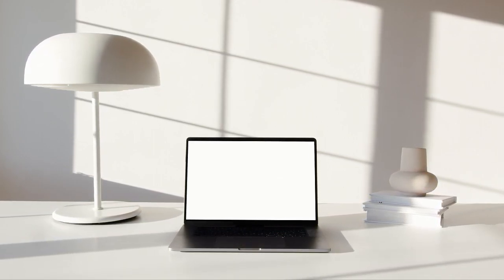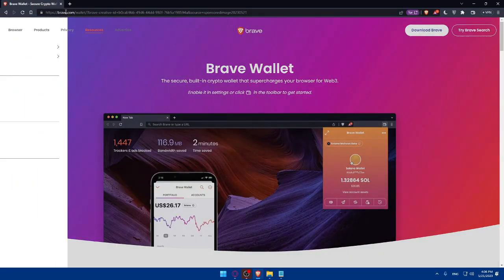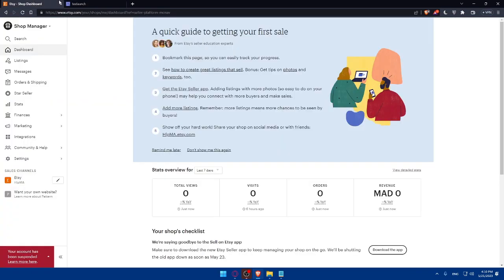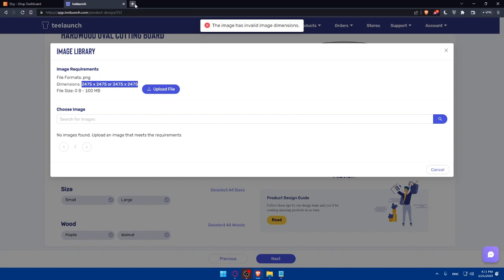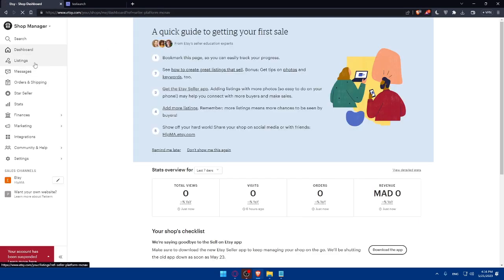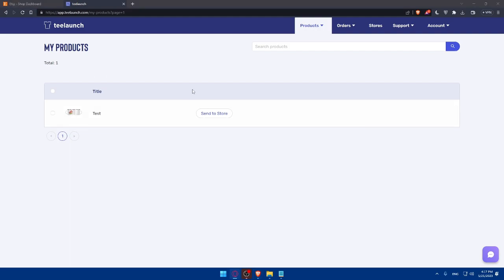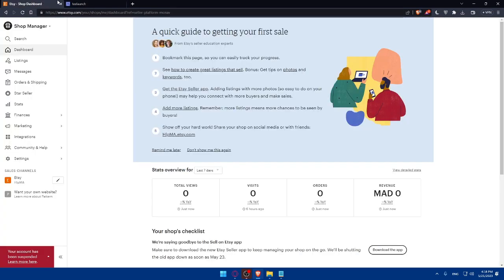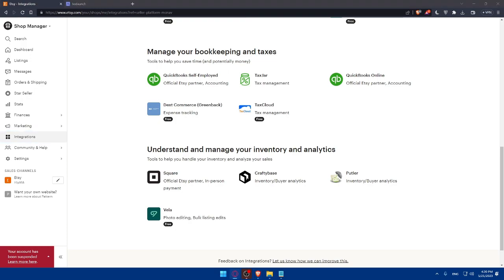How To Integrate Teelaunch With Etsy 2025! (Full Tutorial)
Today I show teelaunch etsy integration,print on demand,etsy print on demand,print on demand etsy,teelaunch,etsy,etsy shop,selling on etsy,etsy shop for beginners